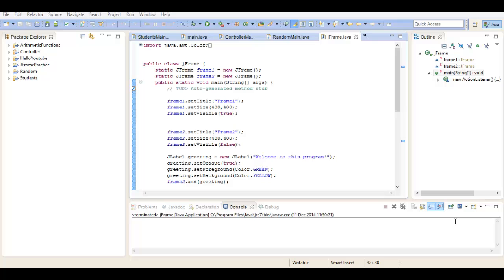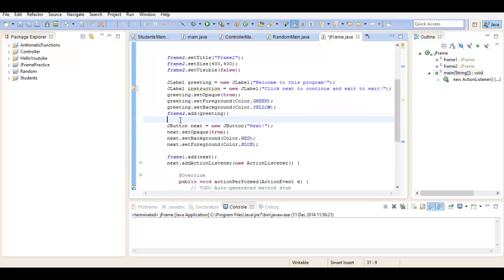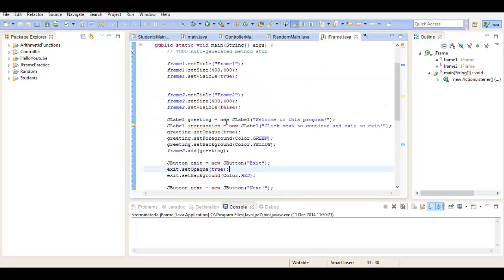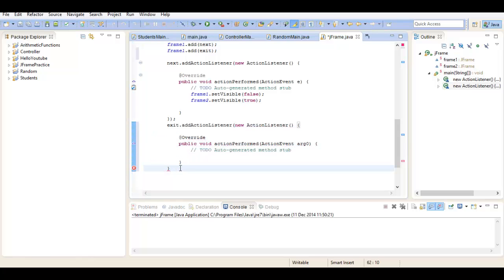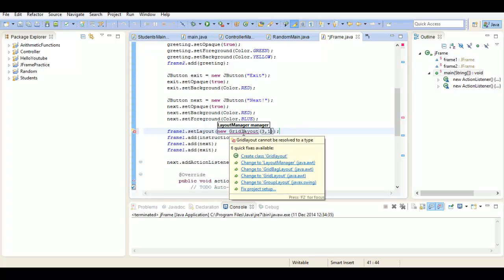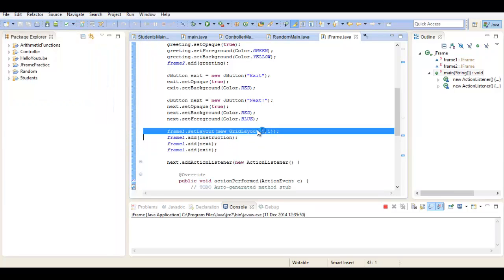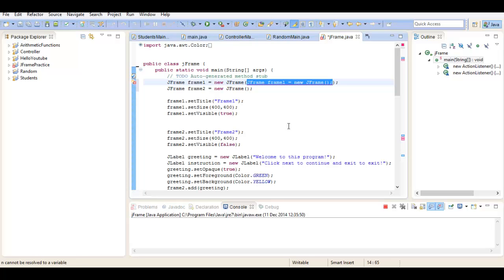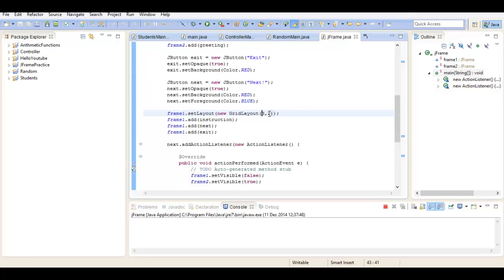Java Programming Tutorials #13 - GridLayout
Hey guys whatsup! Hope you learnt something!